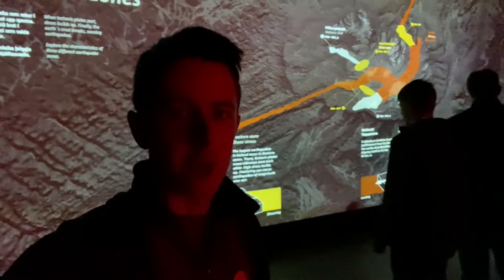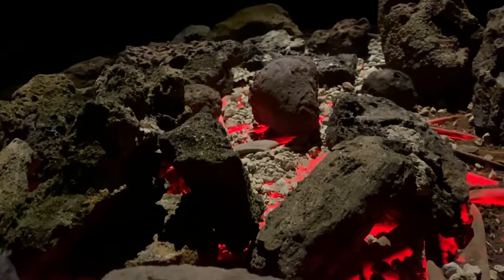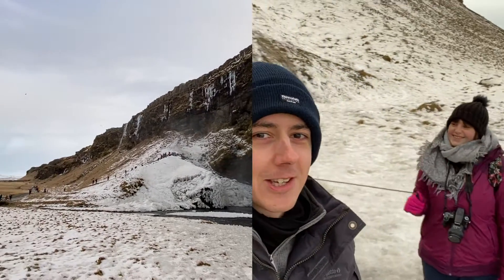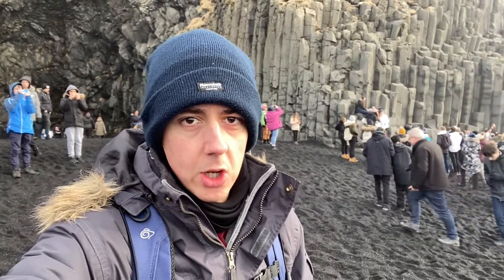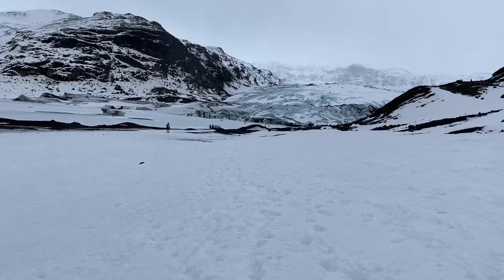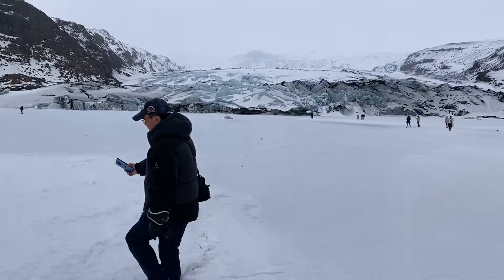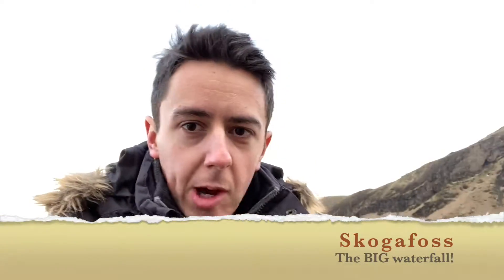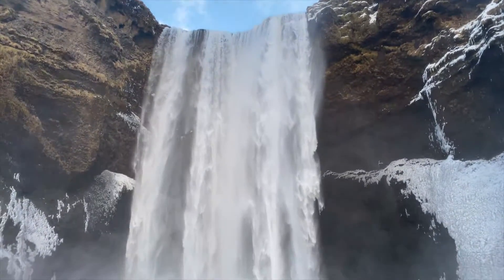WE FOUND A HIDDEN WATERFALL! AND THEN MORE WATERFALLS! - ICELAND 2020 - DAY 3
In this final episode of Iceland 2020 we travel to the Lava Centre and then on to Seljalandsfoss where we find a hidden waterfall. After that we head to a glacier, basalt columns, black sand beaches and then one massive waterfall to end the day!

Title: waterfalls of love
Artist: Muciojad
Genre: Cinematic
Mood: Inspirational